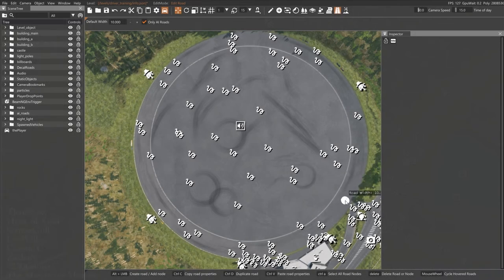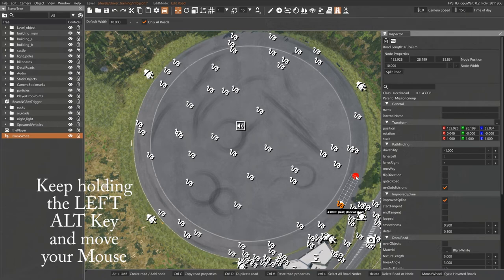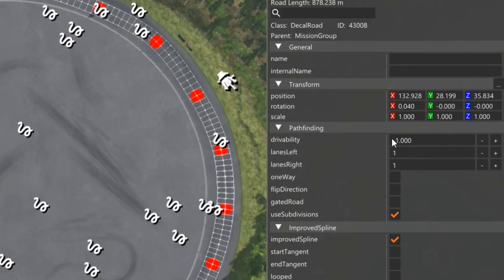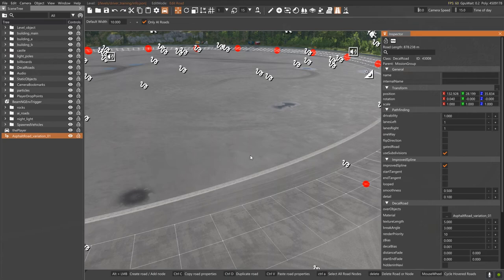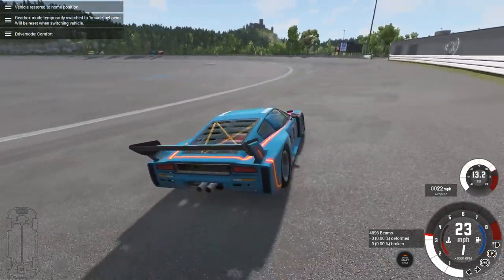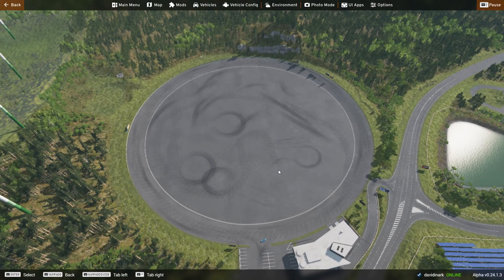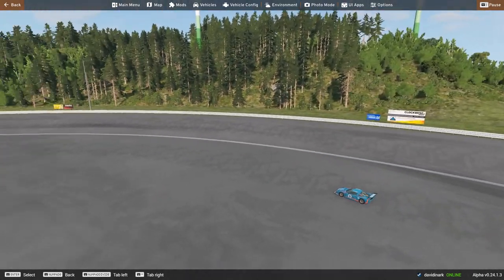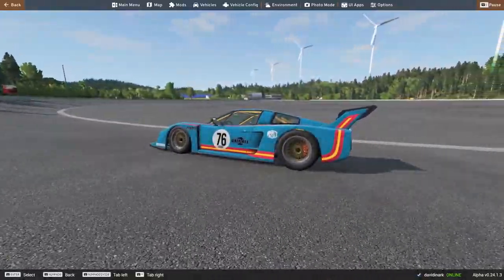BeamNG Drive - How to MAKE AI ROADS! Create Decal Roads for AI Drivers. BeamNG Drive tutorial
Heya! BeamNG Drive - How to MAKE AI ROADS! Create Decal Roads for AI Drivers. BeamNG Drive tutorial

LosWilko

Zachary

Thanks to Channel Members:

Connie C